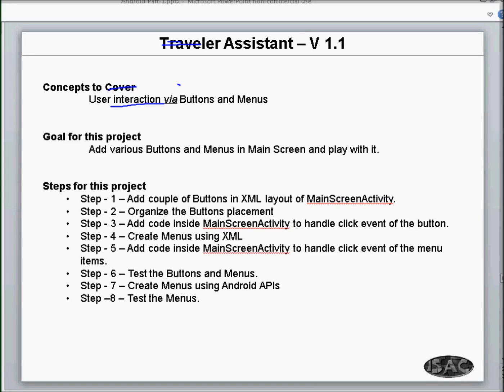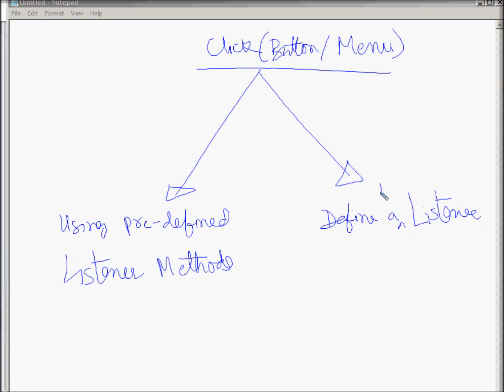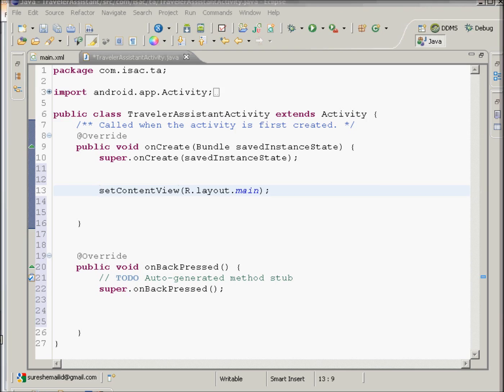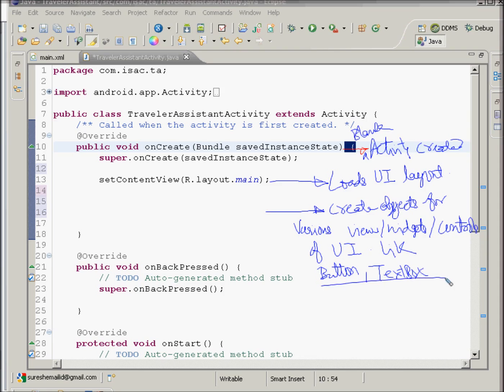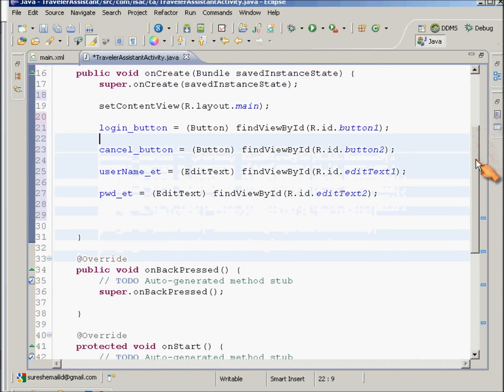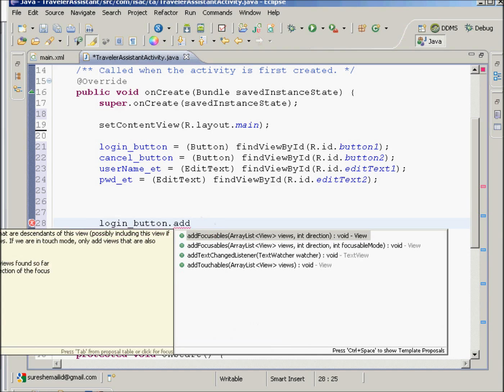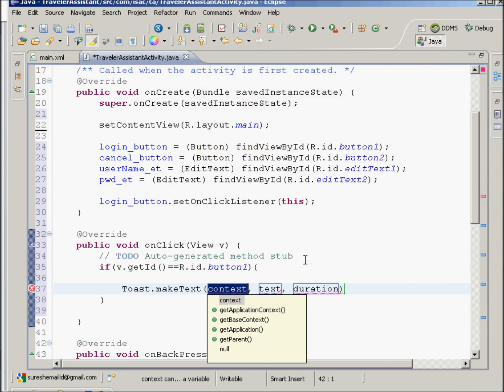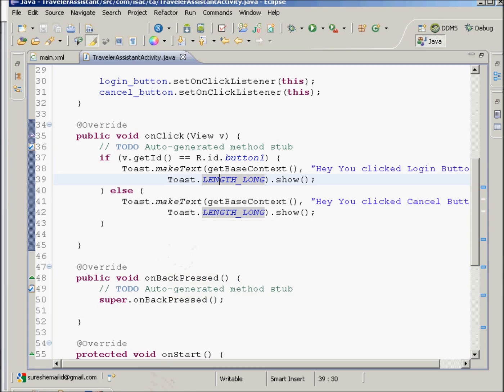ANDROID Chapter 6 4 Activity HandleButtonClicks HB